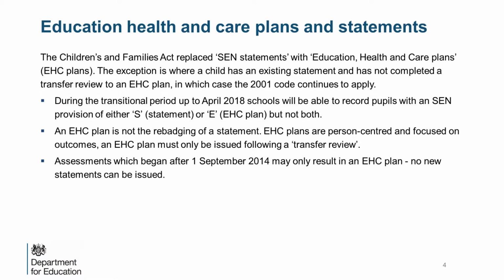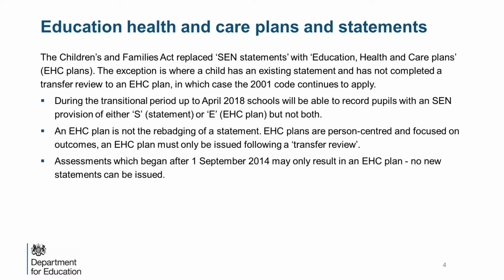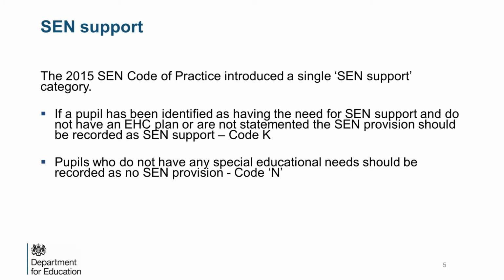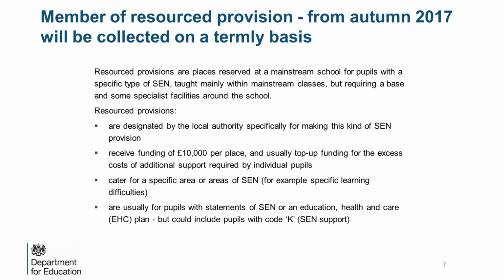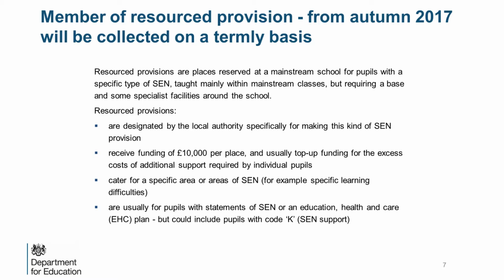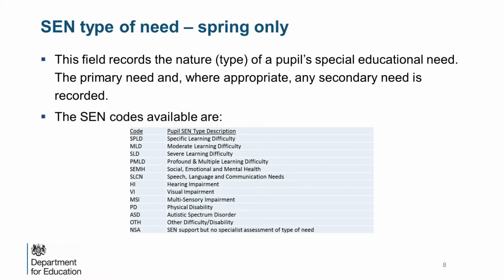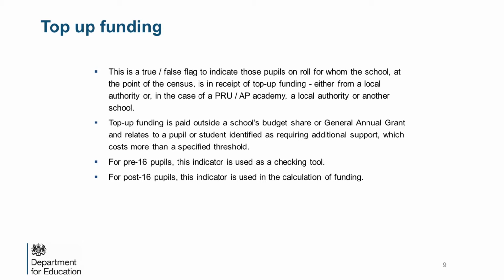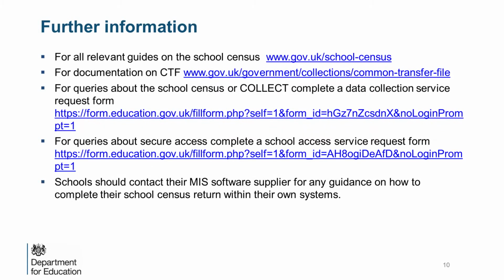School Census - Special Educational Needs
This video provides details of what information is required via the school census regarding pupils with special educational needs.